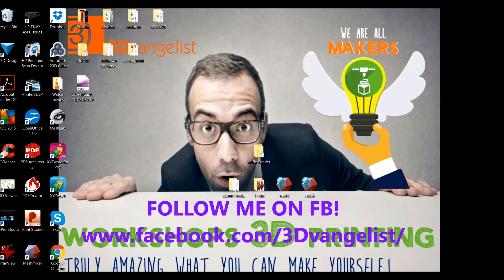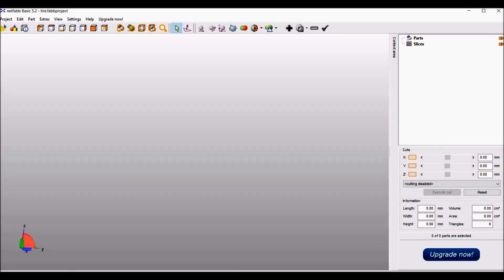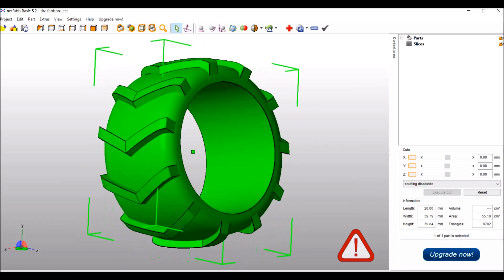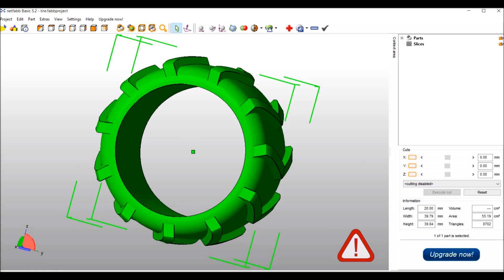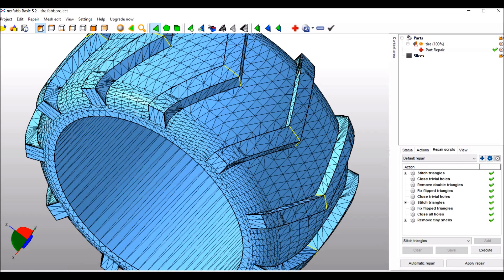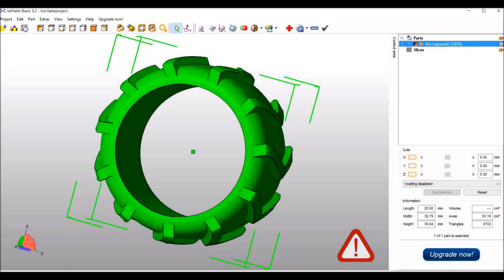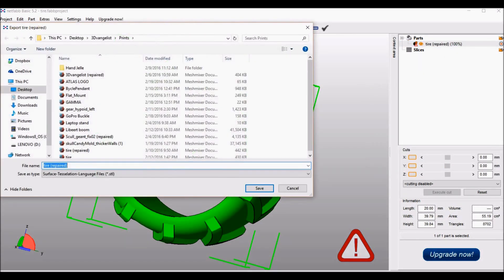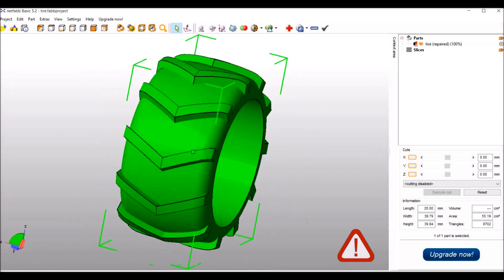Why Netfabb Basic?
Use it to get mistakes out of your digital file, it's open source.